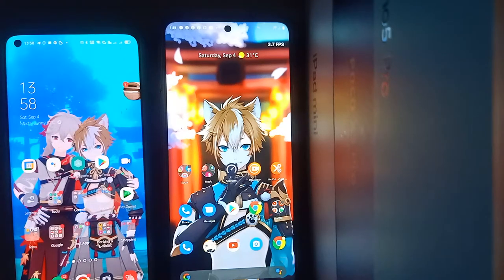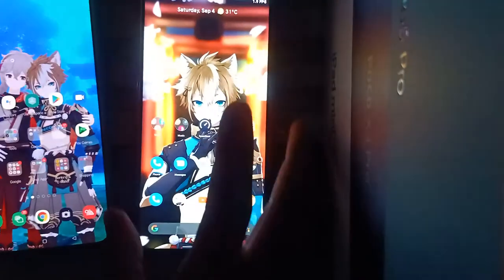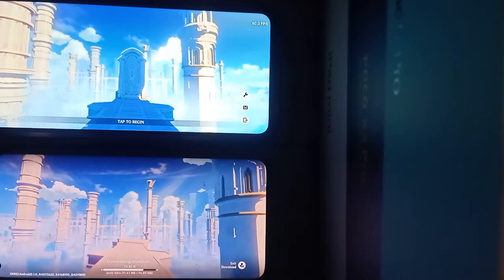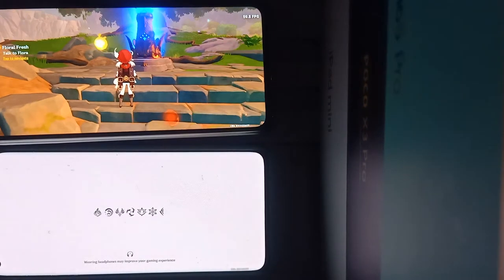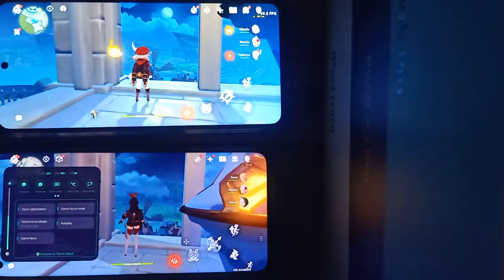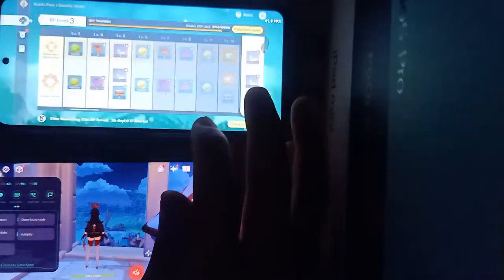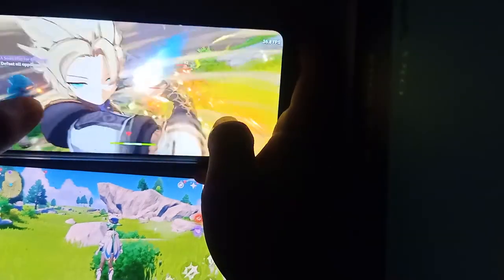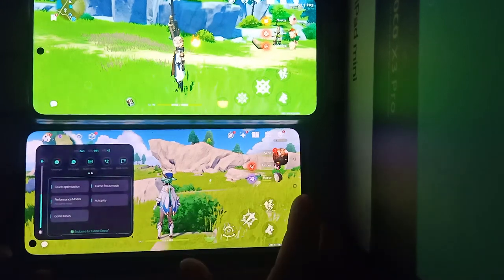Poco X3 Pro Vs OPPO Reno 5 Pro 5G: open app speed test part 2 + Genshin Impact test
Timestamp:
0:00 usual simple intro
0:55 boot up test
3:35 screen quality
4:55 open app speedtest
8:20 Genshin Impact open app speedtest and gaming test

Camera used: OPPO F11

POCO X3 PRO specs:
-128GB ROM, 6GB RAM
-48 megapixels main camera
-6.67 inch IPS LCD 120Hz display
-Qualcomm Snapdragon 860
-stereo speakers
-Bluetooth 5.0
-Android 11 (dotOS 5.1.3)

OPPO Reno5 Pro 5G specs:
-256GB ROM, 12GB RAM
-64 megapixels main camera
-6.5 inch AMOLED 90Hz display
-Mediatek Dimensity 1000+
-Bluetooth 5.1
-Android 11 (ColorOS 11.1)
-65 watt fast charging